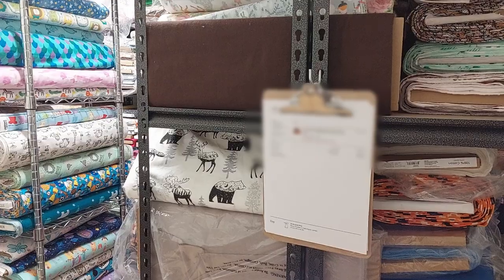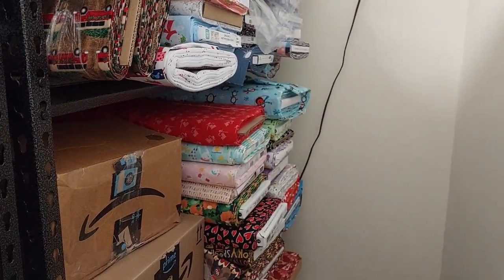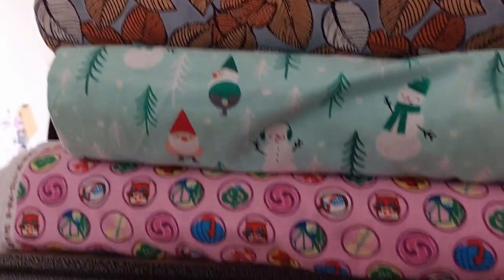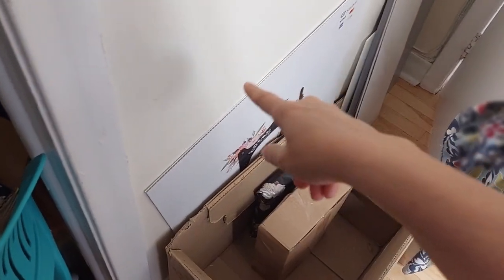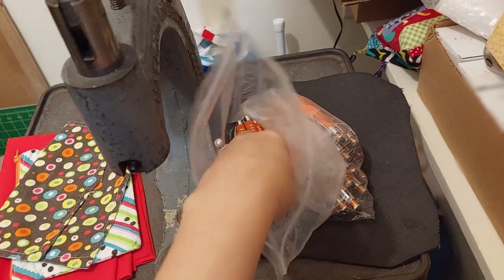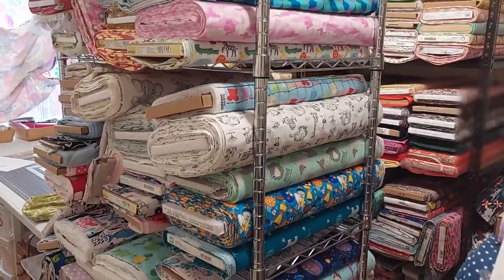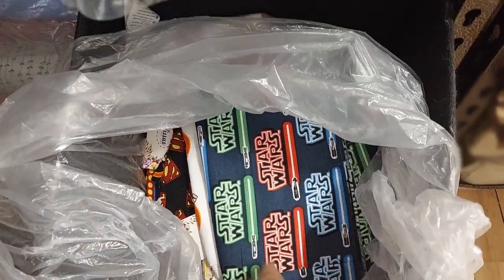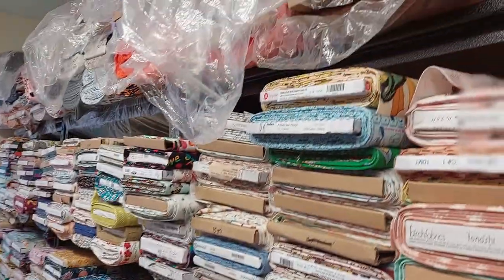Small Business Vlog #1 studio tour - *Tiny* Quilt Shop/Online Fabric Store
Come take a tour with me through my quaint little fabric shop.  I debated a long time about putting this video up because it can be a little embarrassing to be running such a small operation.  And let me tell you, imposter syndrome is real.  But I reasoned that for marketing purposes, it may help people to see what I'm carrying and it may also, on a more intimate note, help other entrepreneurs, or aspiring entrepreneurs, realize that starting small, is a-ok.

P.S. Sorry about the blurry eyes at the beginning of the video.  I'm still learning how to use the editing software and couldn't be bothered to fix it.  Lol

My glue sticks
Favorite travel bag
4-tiered storage carts
Paper punches
Elmer's Glue-All
Overhead Camera Mount
Acrylic Paint Pens
Desk Ring light
SONY ZV-F1 Vlog Camera

If you want to purchase any of the fabric you see here you can head to my website at:

Leather trimmings/craft supplies
Paper Crafts
Really Neat Vintage

By Snail Mail:
Tissus For You
2400 chemin Lucerne
Box 350
Mont-Royal, Quebec
H3R 2J8